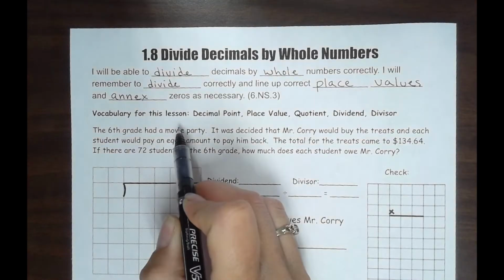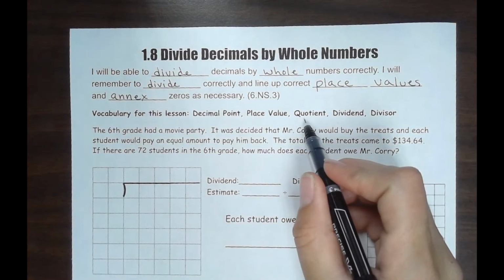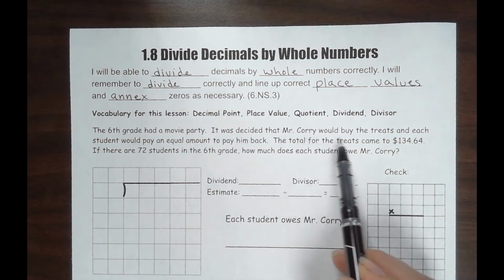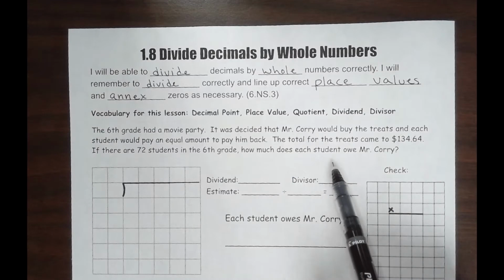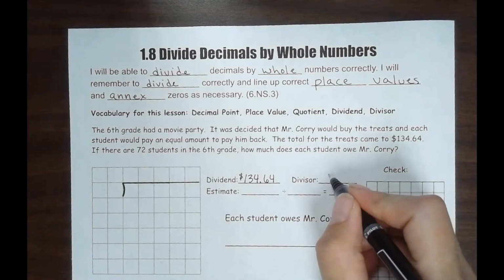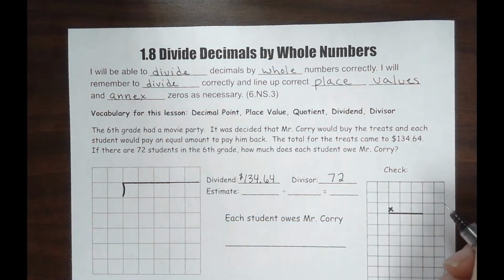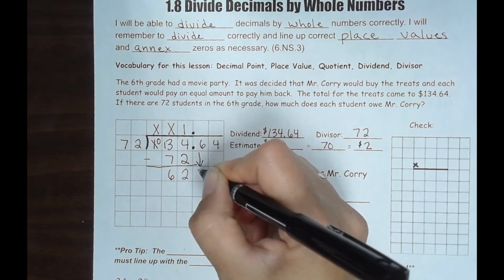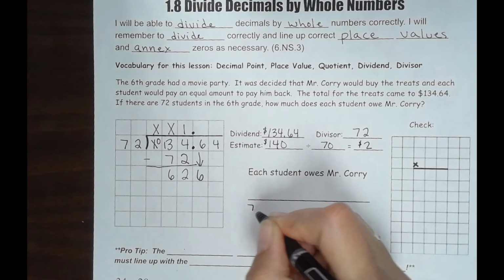1.8 Journal Divide Decimals by Whole Numbers